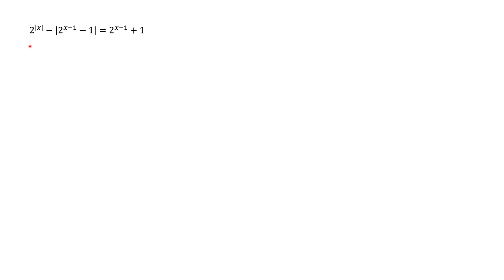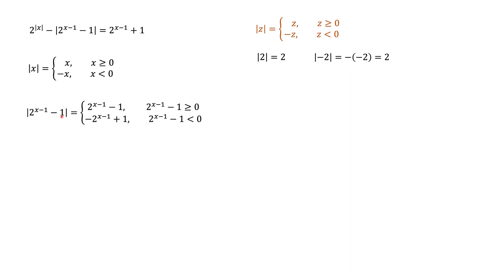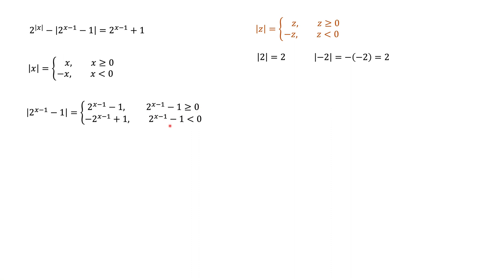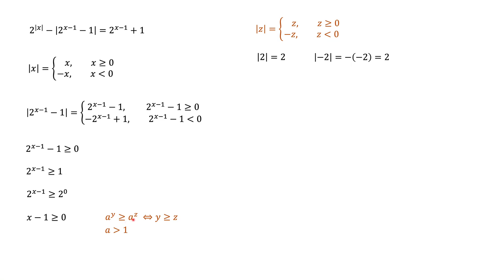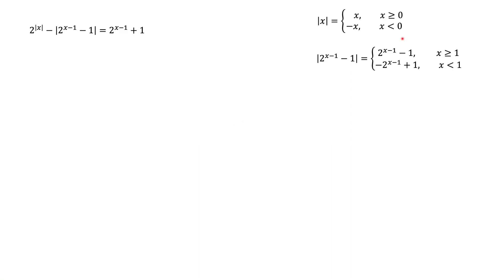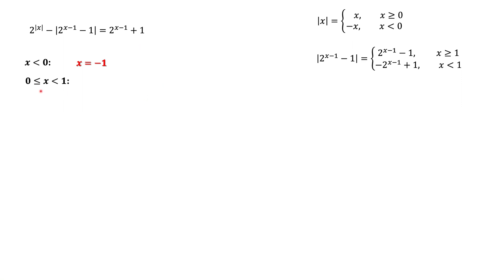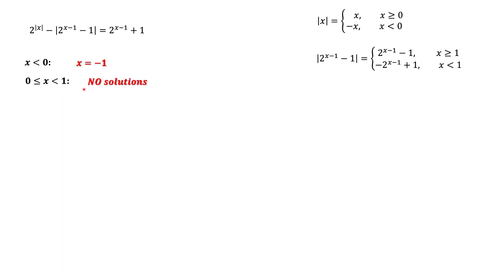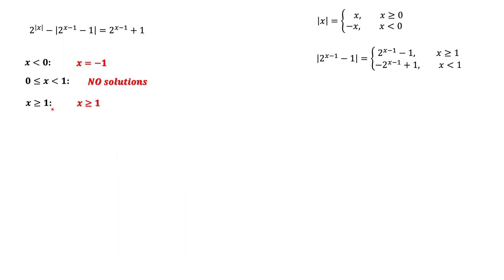Solve exponential equation with absolute values. Easy!